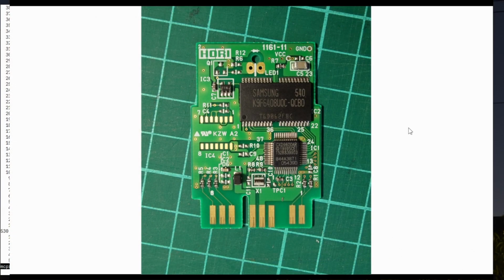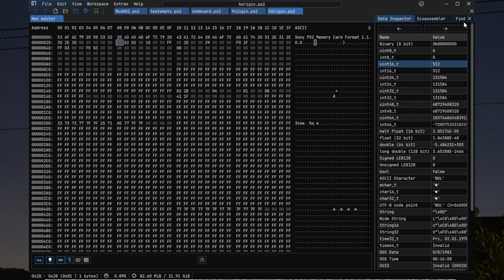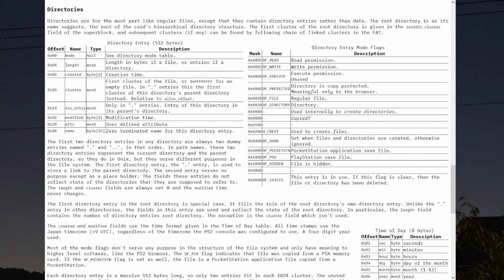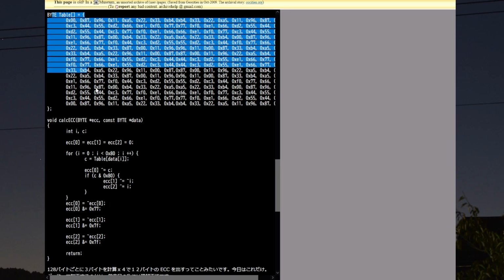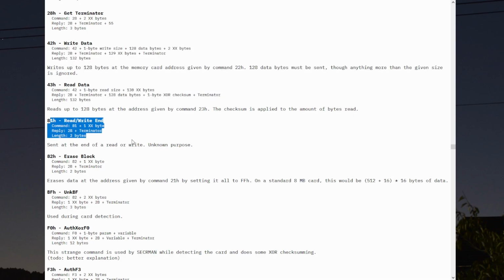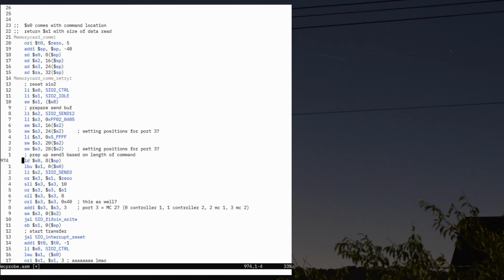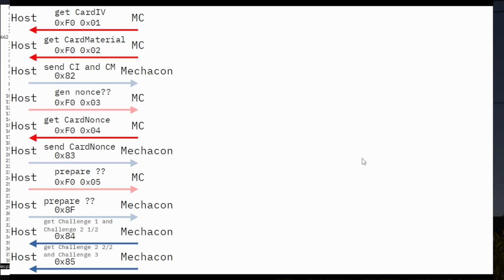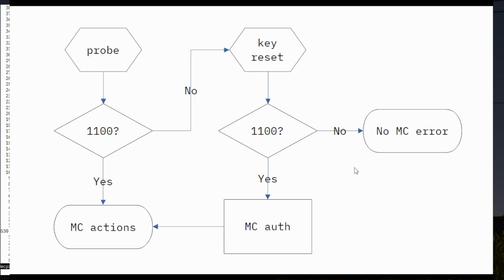PS2 Memory Card Deep Dive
This is a deep dive into the Playstation 2 Memory Card from the physical hardware to how data is stored on it and how the console communicates with it.
There will be errors in this.  I may be making a follow up video, so if I do I will try to correct anything I know about in that video.

Chapters
00:00 - Intro
00:25  - Memory Card hardware
01:48  - Memory Card file system
44:12  - SIO2 Registers
49:57  - SIO2 Memory Card commands
58:53  - Low-level Memory Card code
1:18:40  - Memory Card auth process
1:23:53  - Low-level Memory Card auth code
1:33:19  - Memory Card communication overview

(These need more work and will be updated over time)